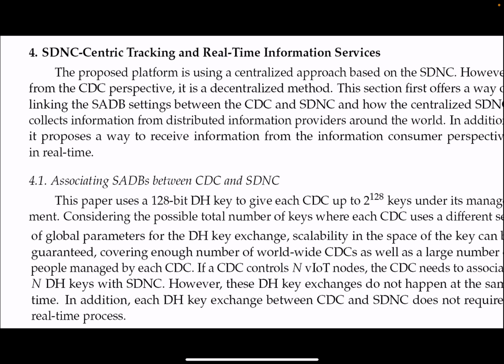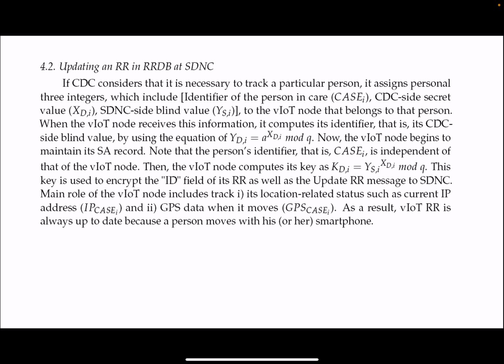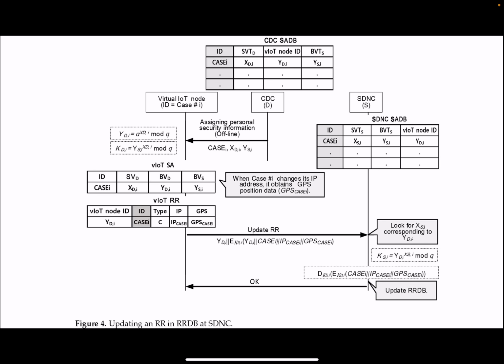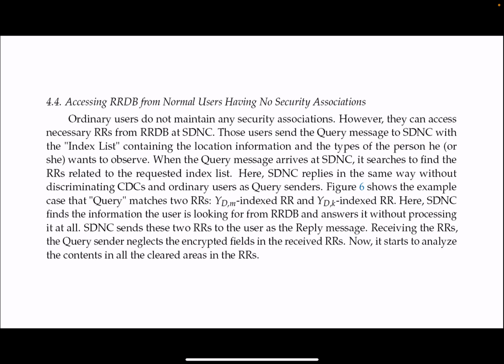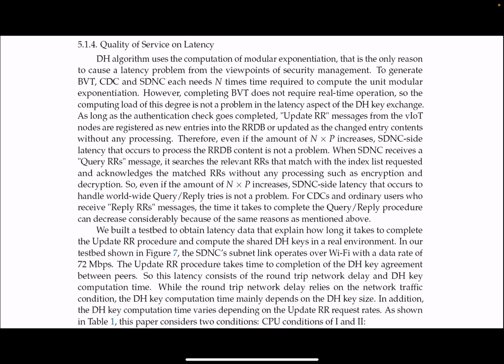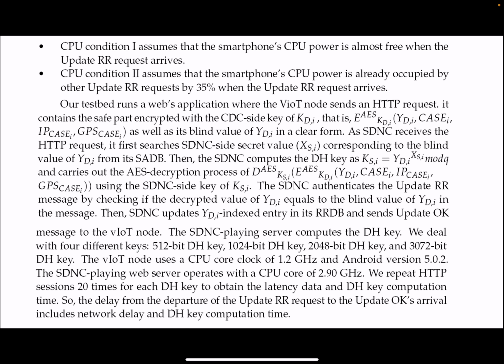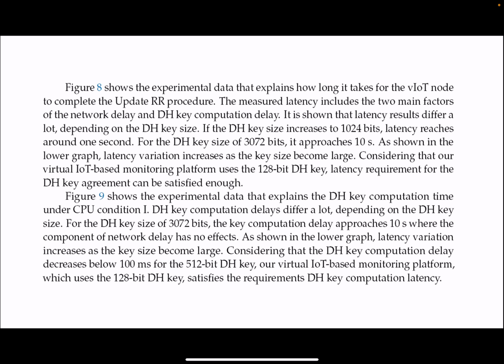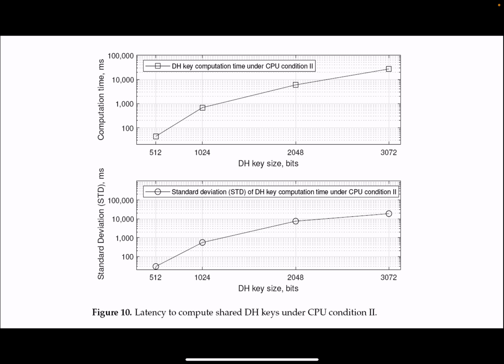A public platform for virtual IoT-Based Monitoring and Tracking of COVID-19(part3)